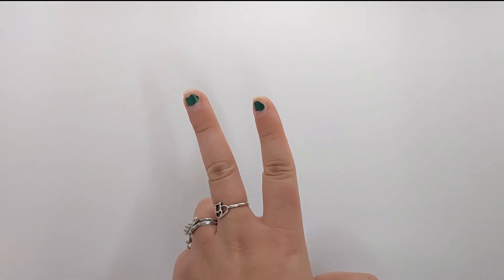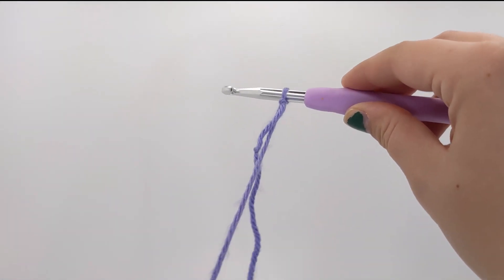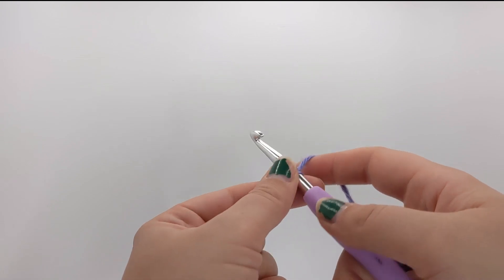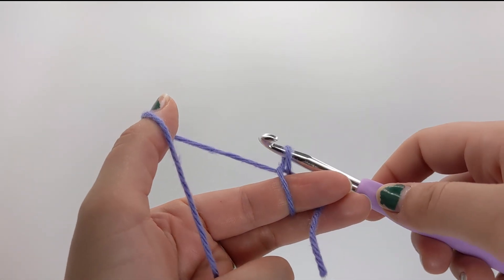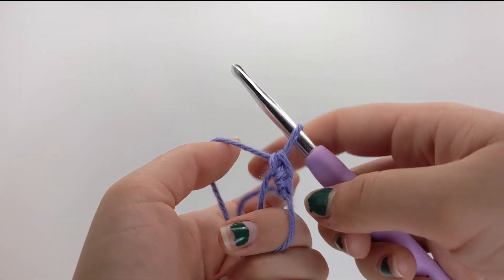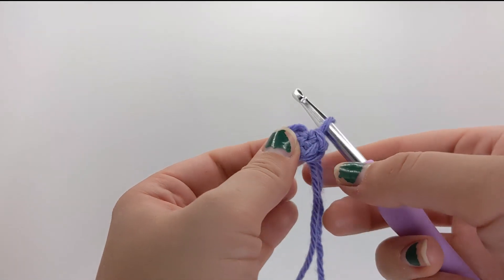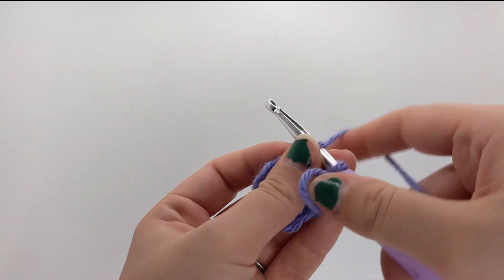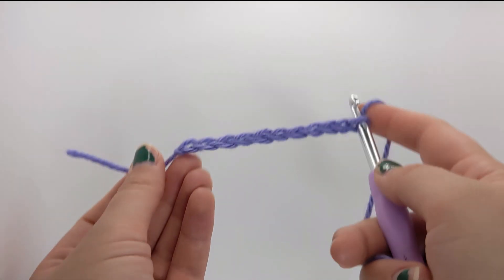Learn to Crochet for TOTAL BEGINNERS | Crochet tutorial | Part 1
Take the first steps to learn how to crochet! This video will go over making the foundation stitches for crocheting. It covers chaining stitches, magic rings, and working in the round from a chain. With these foundations you can start any pattern!

01:07 Slip-knot
01:57 Chaining
03:22 Magic Ring
05:51 Chaining into the round

Once you can make the foundations taught in this video you will be ready to learn the basic stitches! Check out Part 2 in the First Steps series to get started!